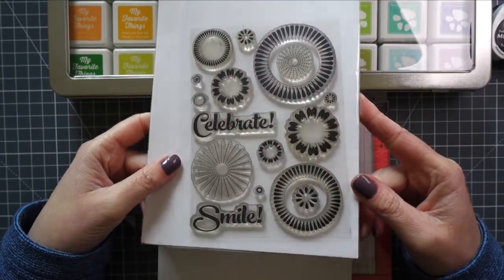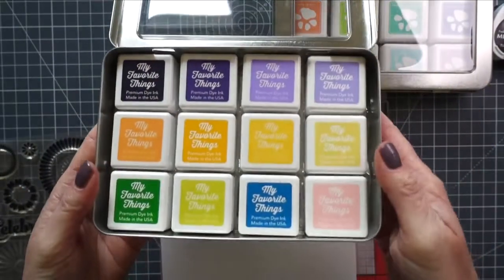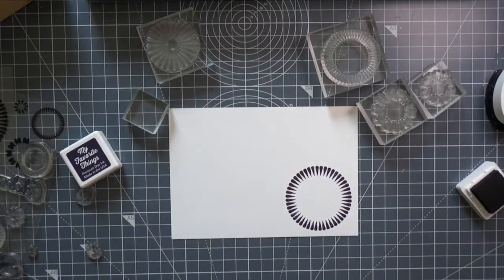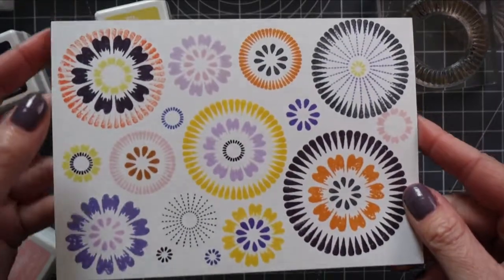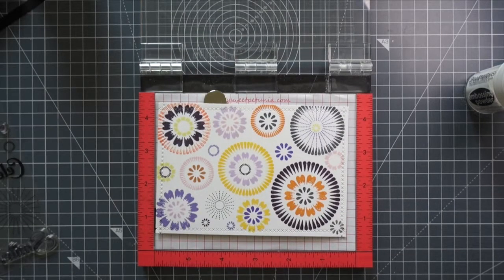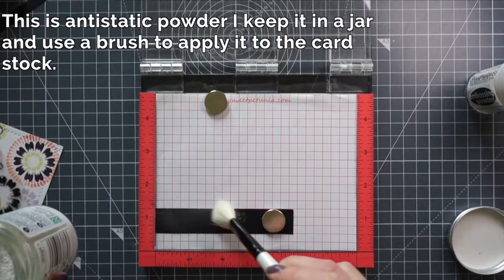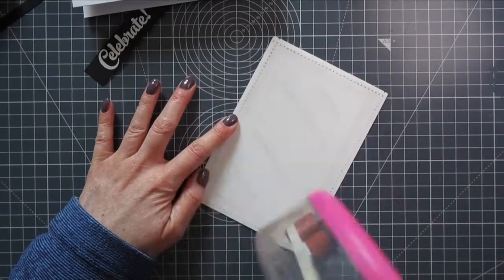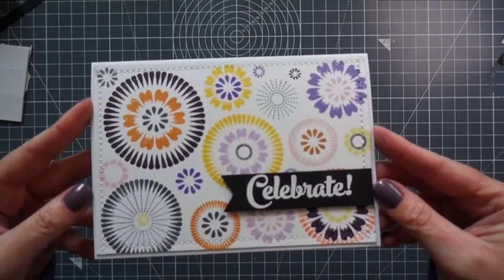Colourful Background Stamping Idea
Super easy background stamping using "Sunburst" stamp set from Clearly Besotted and colourful inks from MFT.